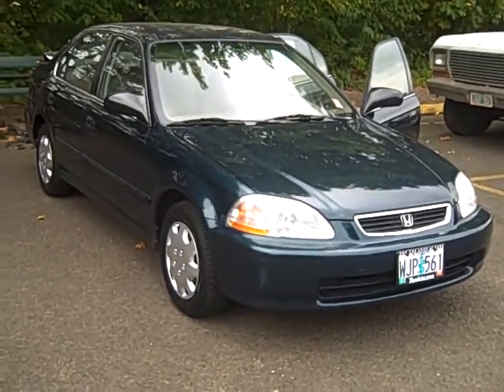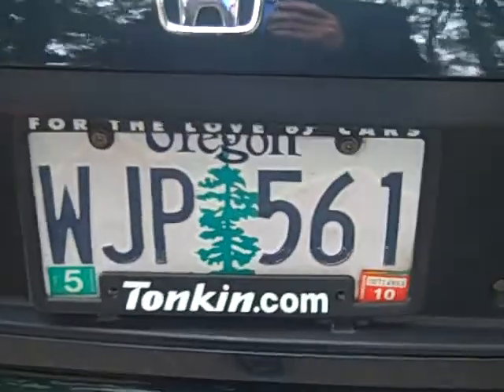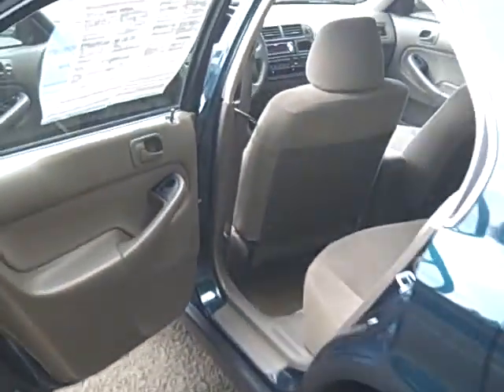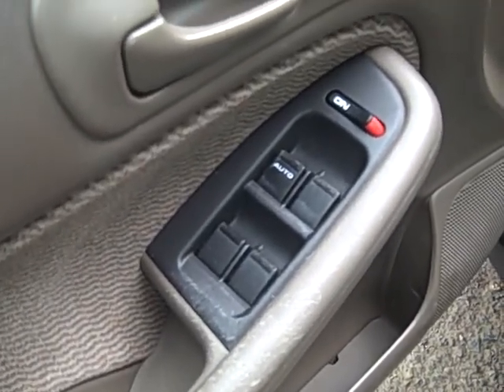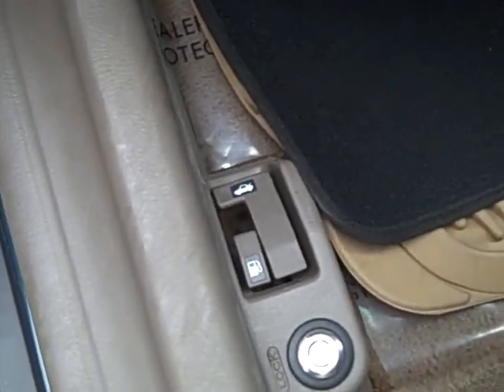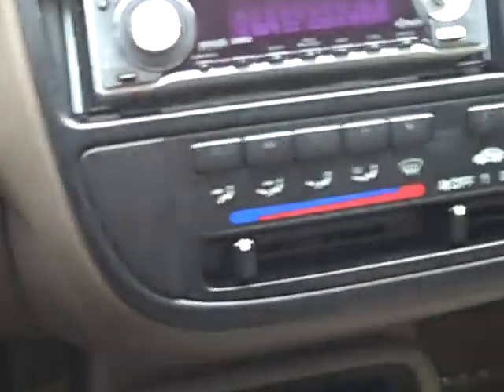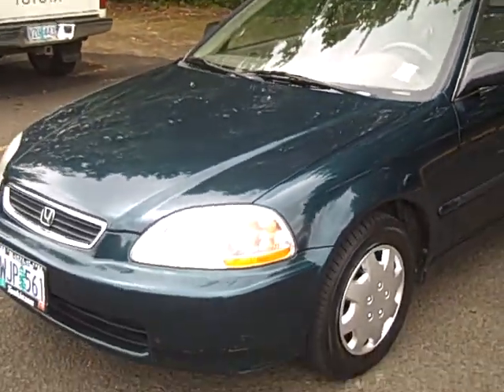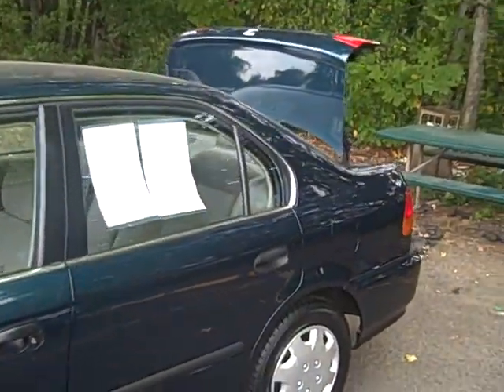1996 Honda Civic LX **Low Miles** Stock Number K09253A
1996 Honda Civic LX
84,*** Miles
Automatic Transmission